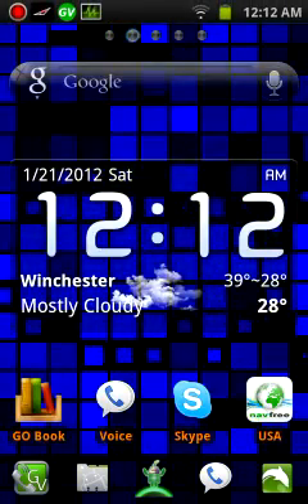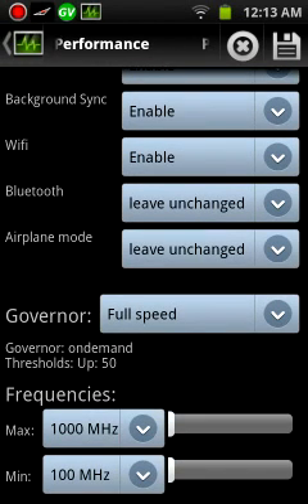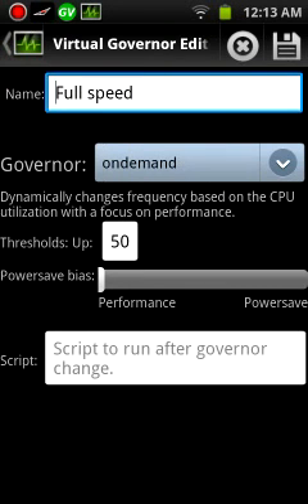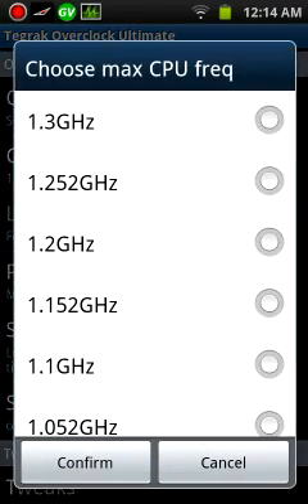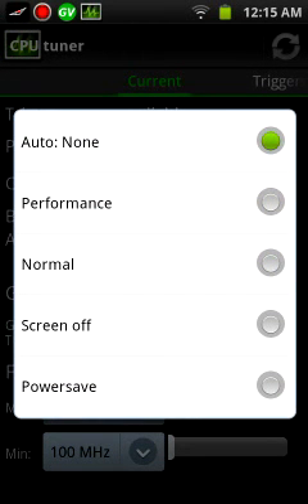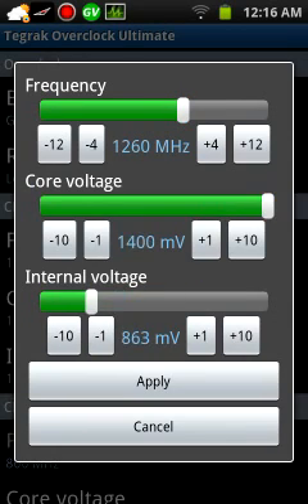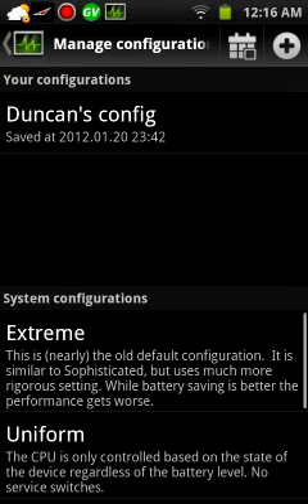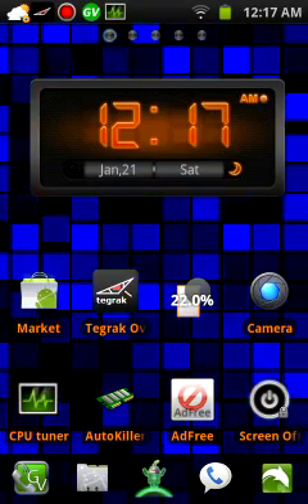Samsung Galaxy Player 5.0 CPU Tuner & Tegrak Set-up. "Rooted"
Quick guide on how to configure CPU Tuner, and how Tegrak can be used at the same time. They come together in "harmony." Using "Screencast" to record the video. Sorry for the volume going in and out.